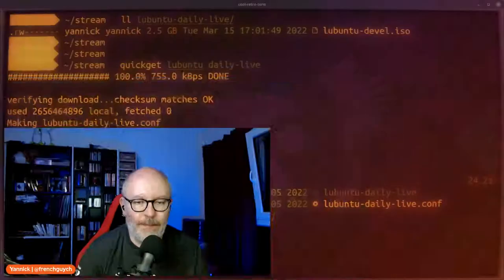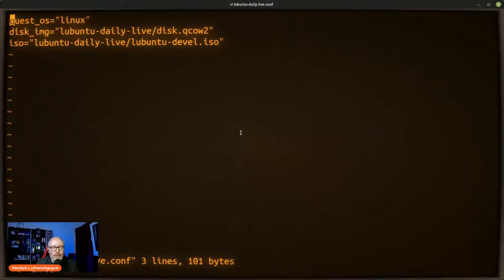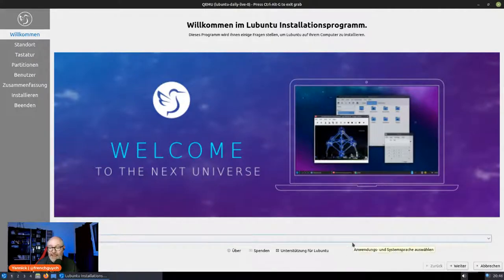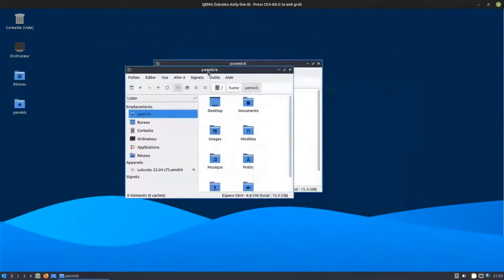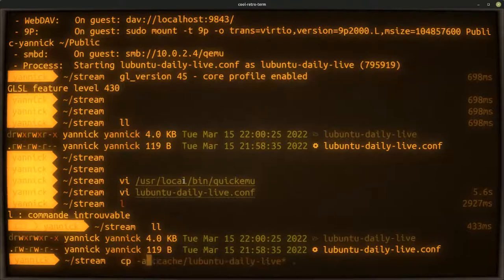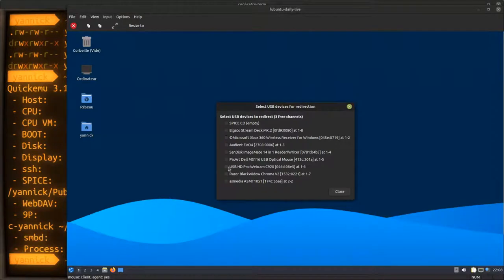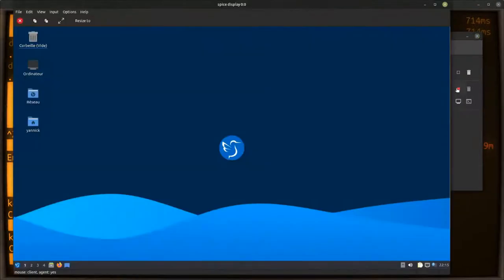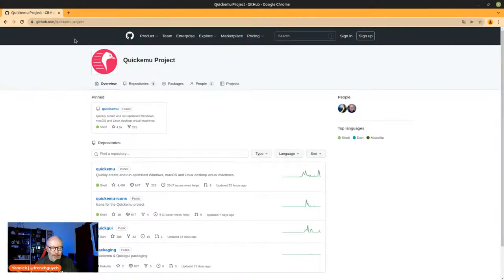A 'Quick' and Easy Guide to Testing | YannickOnAir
22.04 is almost there. Do you want to try it before it gets released? Maybe hunt a bug or two? Improve a translation, maybe? Awesome! But, we don't all have a spare machine or an extra SSD that we can scratch to install the new shiny Ubuntu version. So what? Should you give up?

Of course not! We've got you covered!

Join Yannick on the UbuntuOnAir channels to find out how you can run a virtual machine with your favo(u)rite flavor in no time, and with no effort whatsoever !